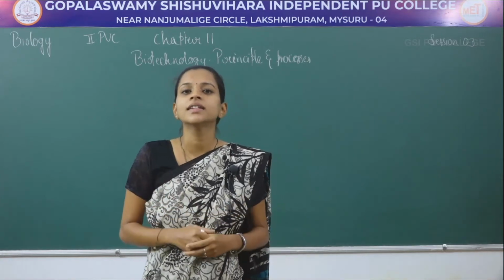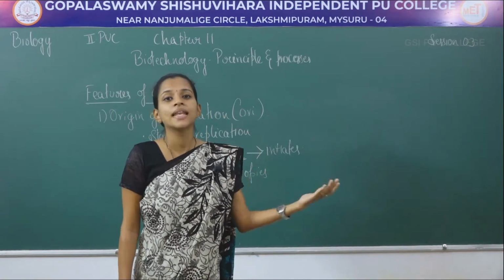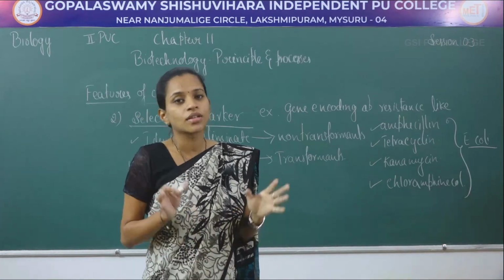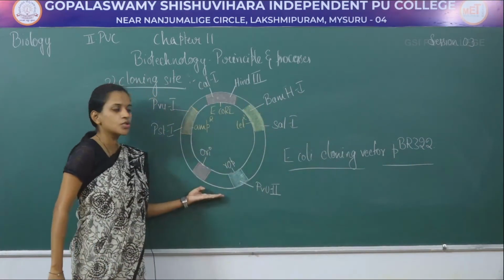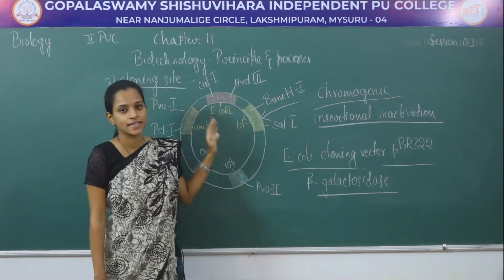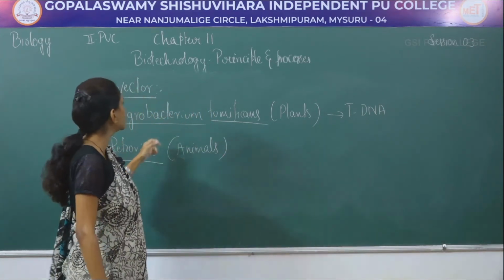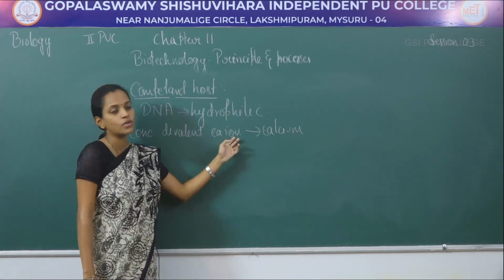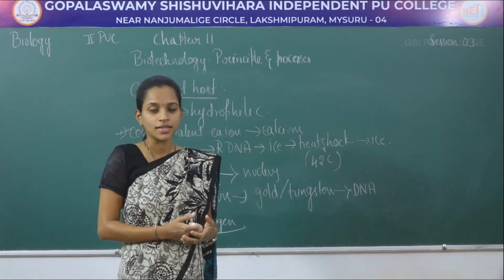BIOLOGY | II PUC | CH 11 | BIO TECHNOLOGY - PRINCLIPLES & PROCESS - CLONING FACTOR | S03